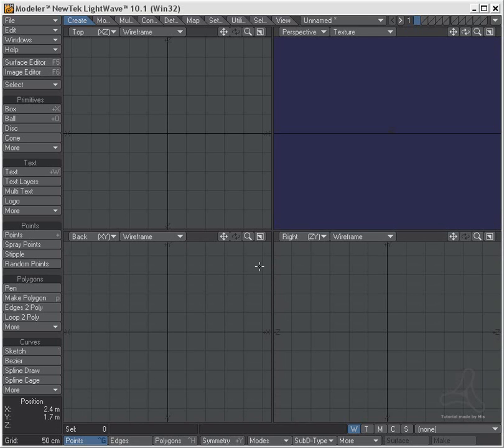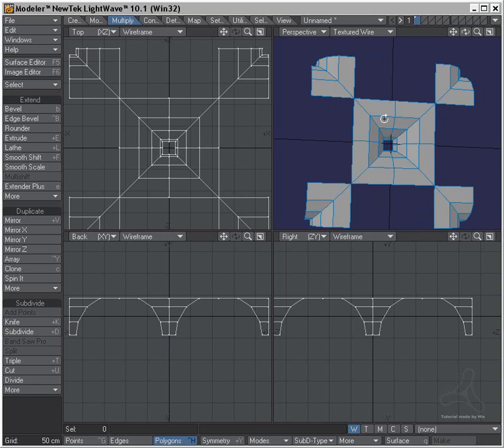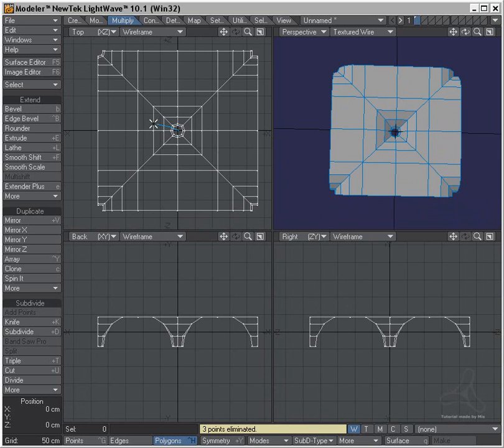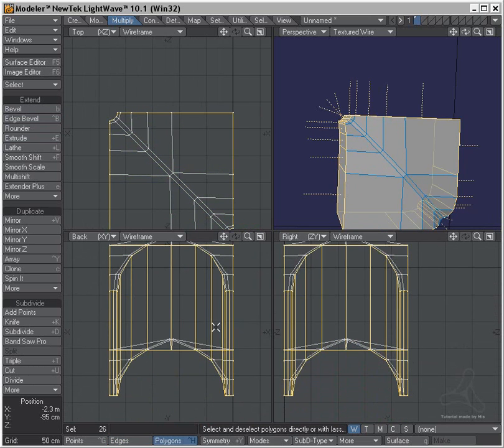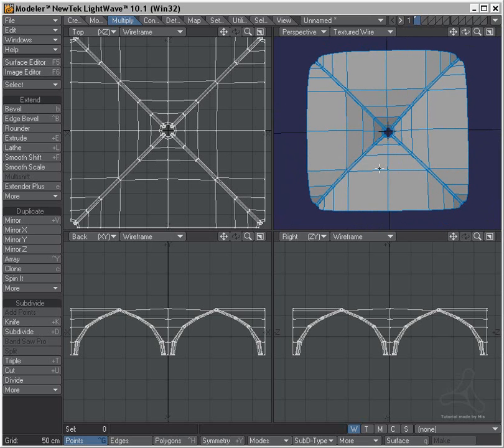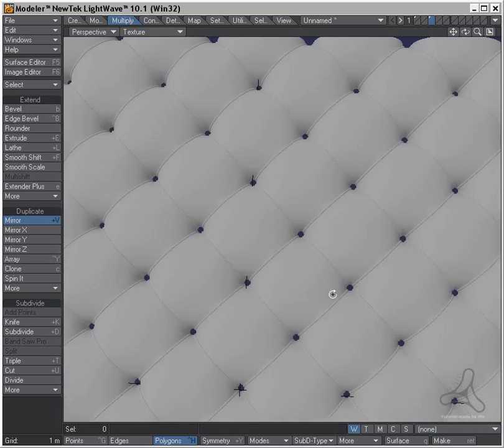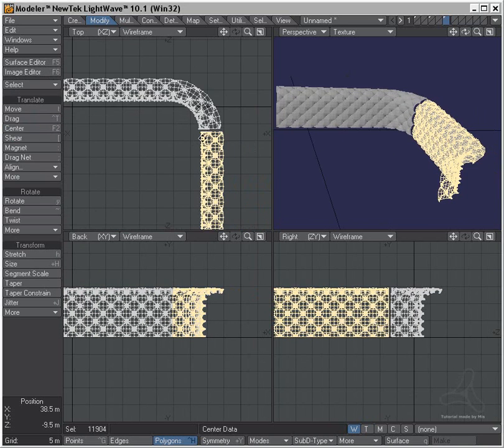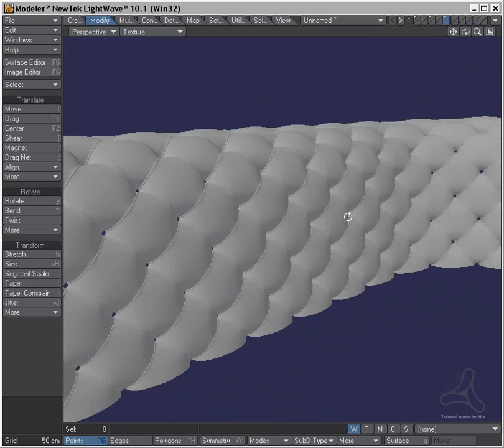Tutorial Modeling Chesterfield pattern in lightwave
In this tutorial i will show you a way how you could model the famous chesterfield pattern upholstery in lightwave.

I might add that if you want the slightly iregular pattern of it
you can scale it abit in the y axis and then streatch back the holes so they stay round
and by doing that get the nice shape your looking for :)

The rest you can find some of here on my Youtube channel,
and the rest on my webpage at trhlogos.dk